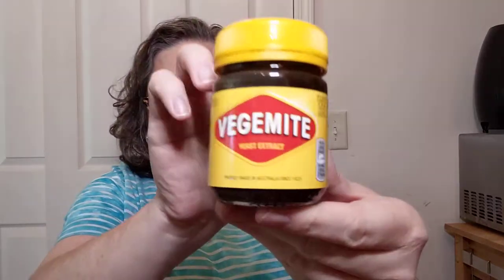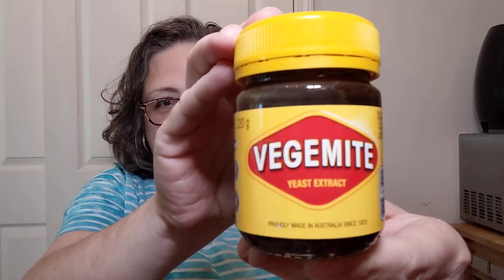Snacks around the World- VEGAMITE - Australia -Tuesday Reviews - Crochet, Life, and Stuff with Debra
Snacks around the World - VEGAMITE - from Australia -Tuesday Reviews- Crochet, Life, and Stuff with Debra

Today's review is about an interesting and infamous snack from Australia
It's called Vegamite.
Join me for a taste!

I purchased this product at the European Market in Greenville, SC (On Woodruff RD)

The CALs are coming!

Stephanie's Yarn Escape will be hosting a CAL from her newly released pattern!